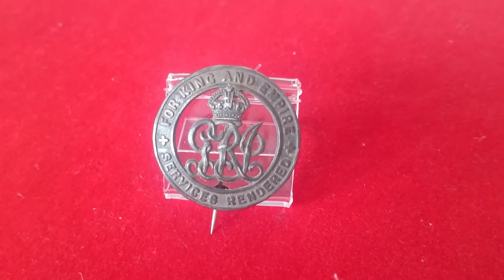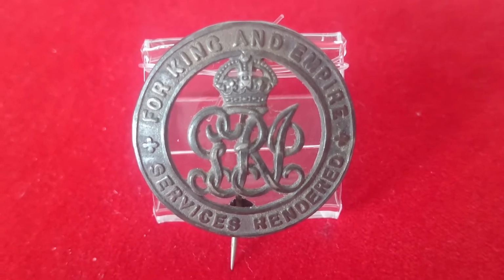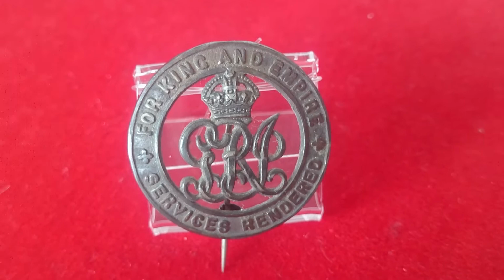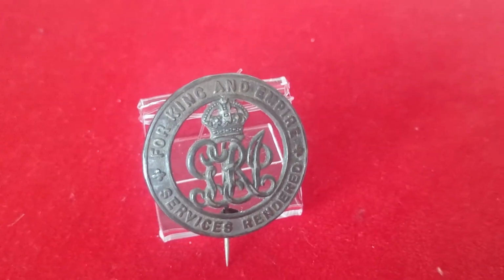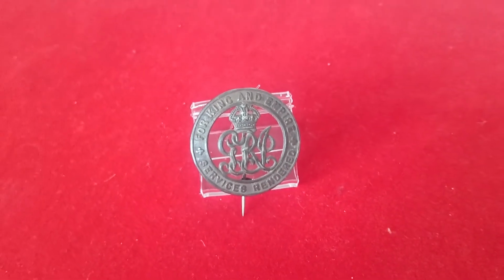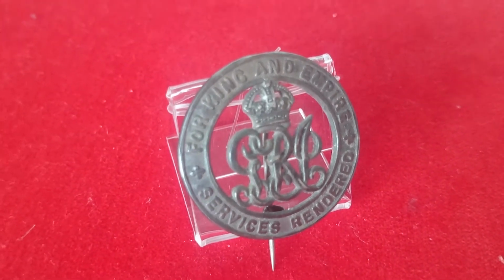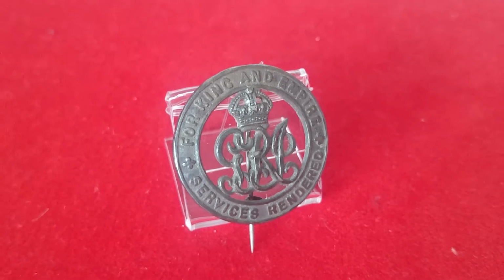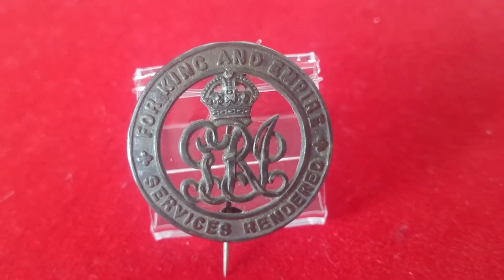WW1 - Silver War Badge - Herts at War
Video looking at the British Silver War Badge instituted in 1916 issued to honourably discharged British servicemen.